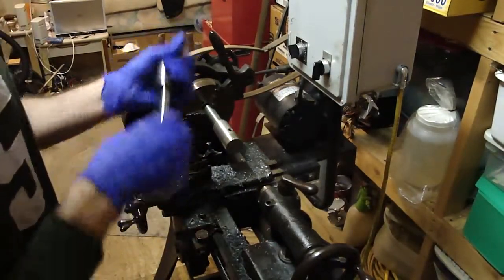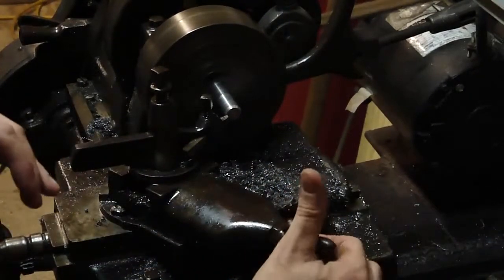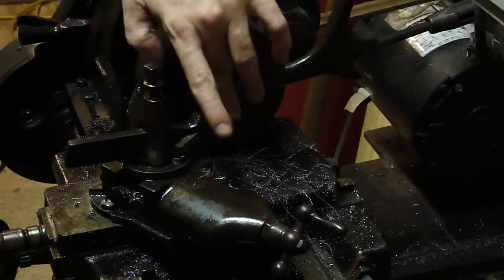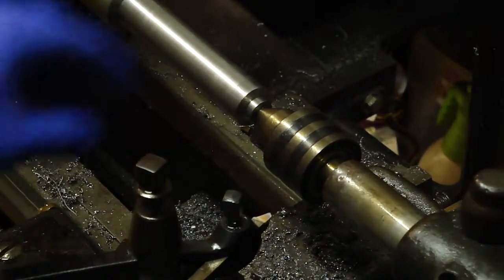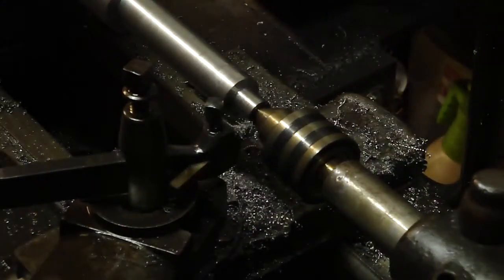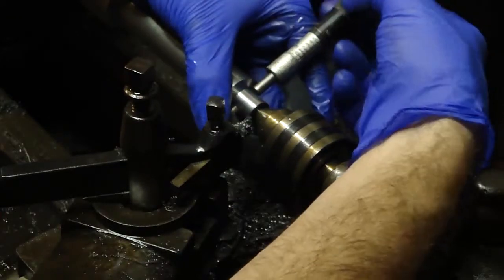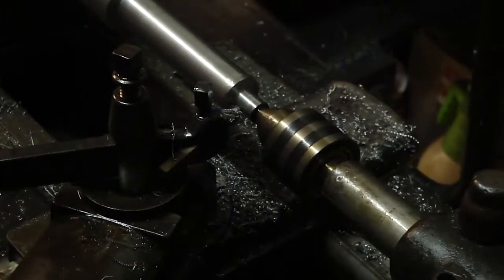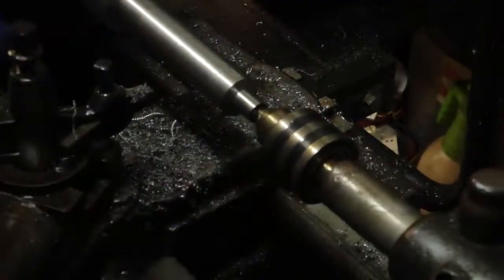MT3 Dead Center Part 2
Part 2 of bootstrapping some essential lathe tooling.